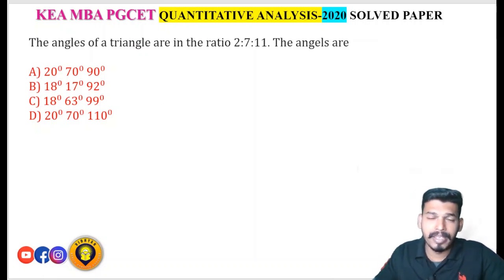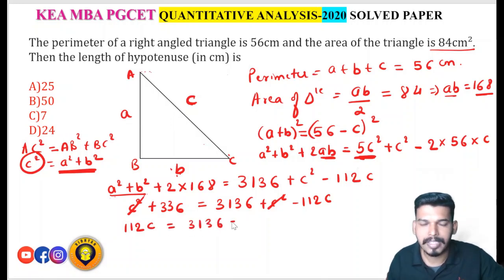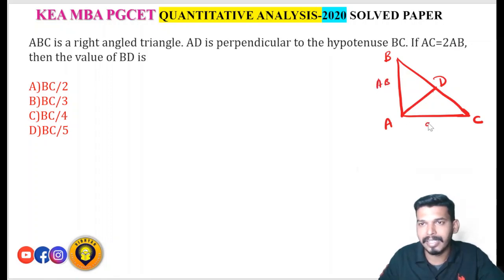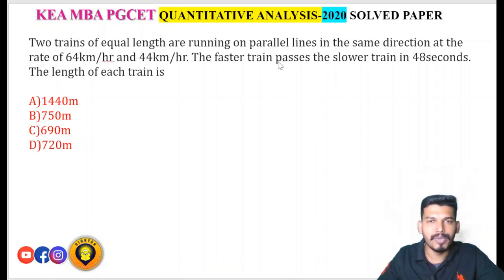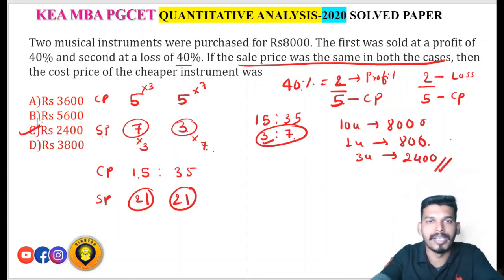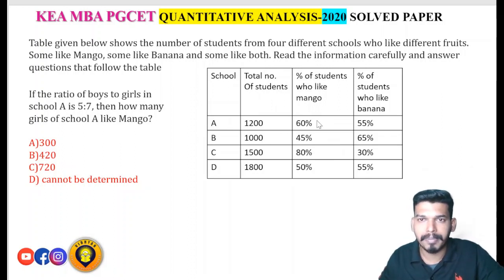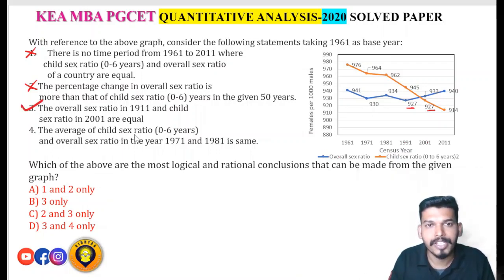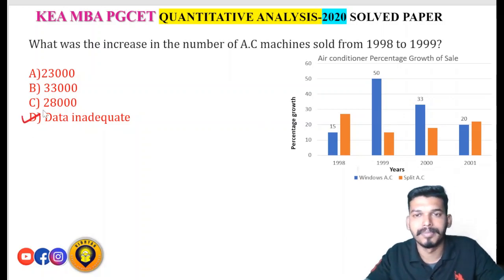KEA PGCET MBA -2020 | QUANTITATIVE APTITUDE| GANESH SHETTI